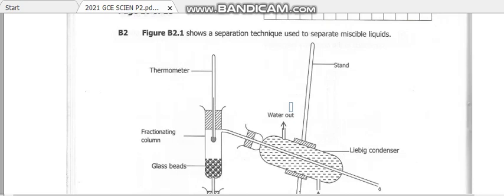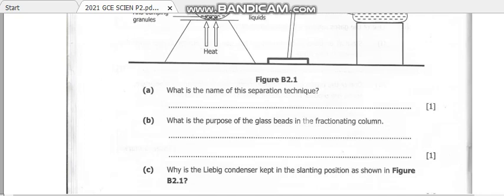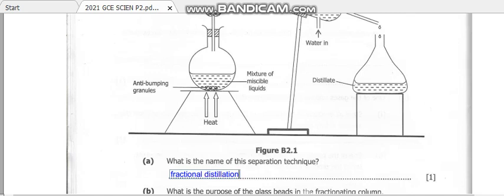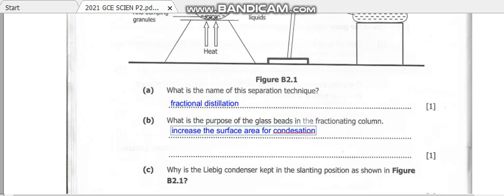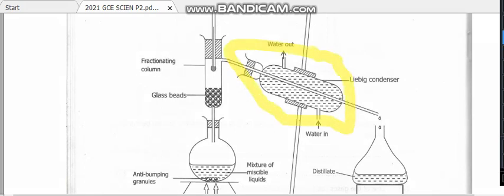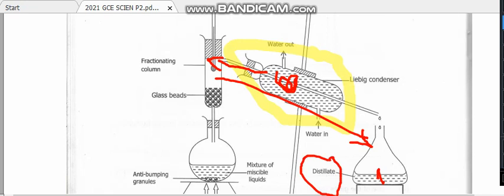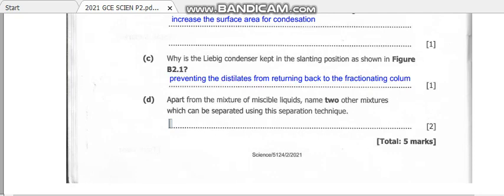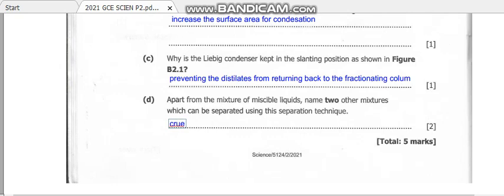chemistry- fractional distillation